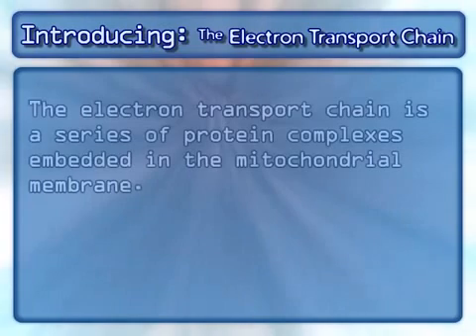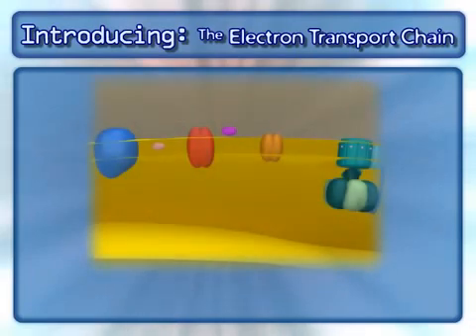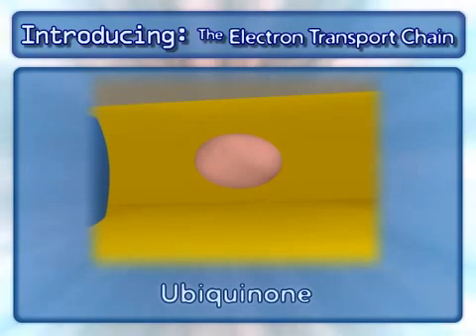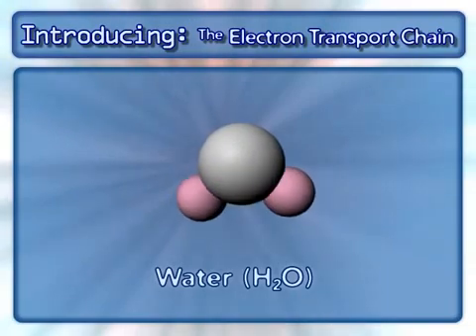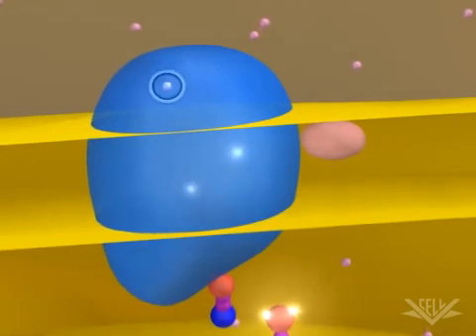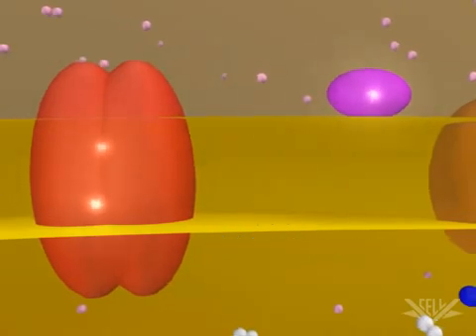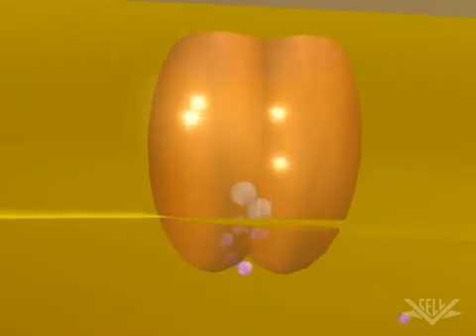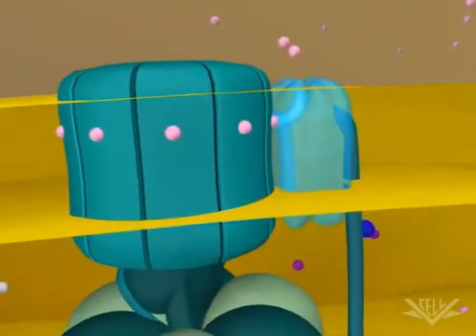Respiración Celular (transporte de electrones).wmv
Mientras el electrón pasa de proteína en la membrana, la energía del electrón es usada para "bombear" un H+ desde el interior al exterior, creando así un gradiente de protones. El H+ luego vuelve al interior de la mitocondria pasando a traves de la ATP sintetasa. Así es como la energía del electrón es usada para fabricar ATP.